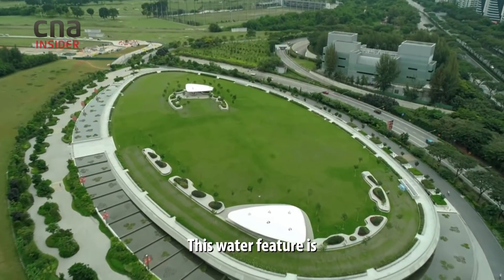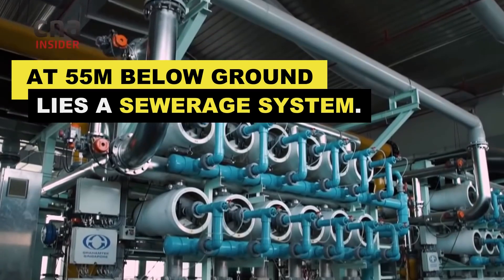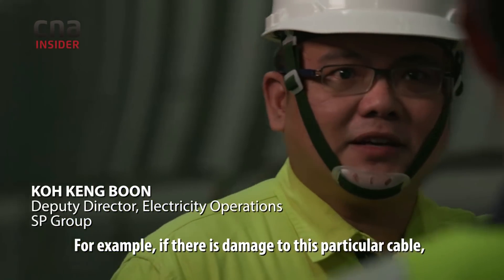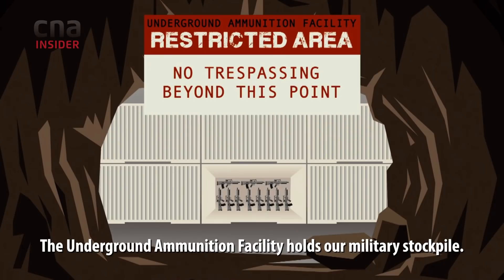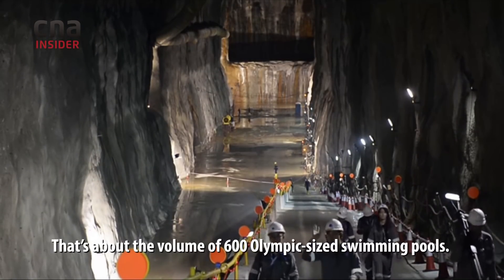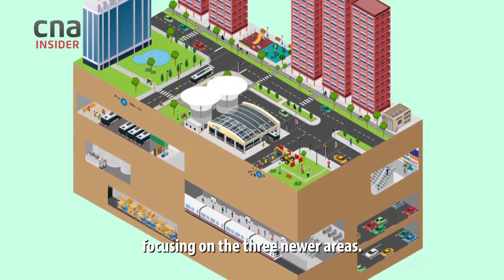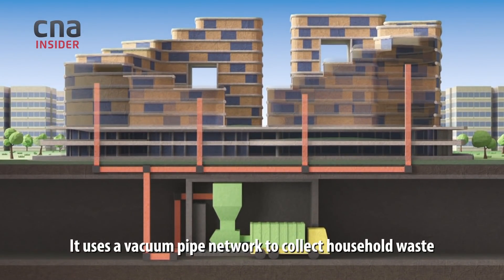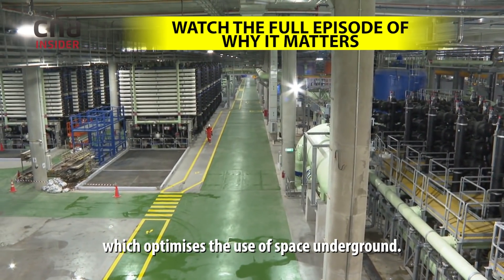Singapore’s Secret Underground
We all know that cities hide walkways and train systems underneath the surface. But did you know that industrial plants, massive storehouses and even classified military facilities could be operational deep underground too?

We go below Singapore’s MRT and telecommunications networks to explore the following:

00:00 Keppel Marina East Desalination Plant
00:33 Singapore’s underground sewerage system.
00:49 SP Group’s Transmission Cable Tunnel Project
01:13 Singapore’s classified underground ammunition facility
01:33 Jurong Rock Caverns.
02:07 Tengah district - underground roads and automated waste collection system below ground

The 5th season of WhyItMatters looks into emerging trends and technologies that will transform the way we live.